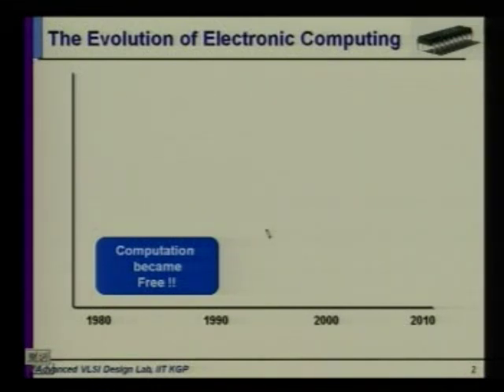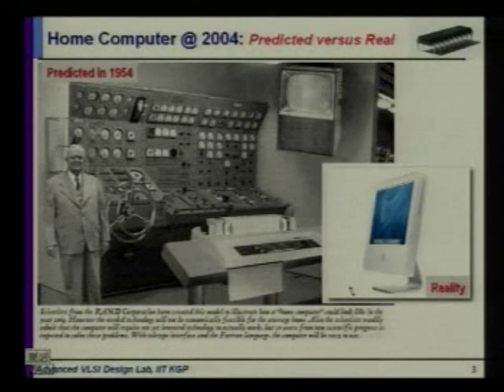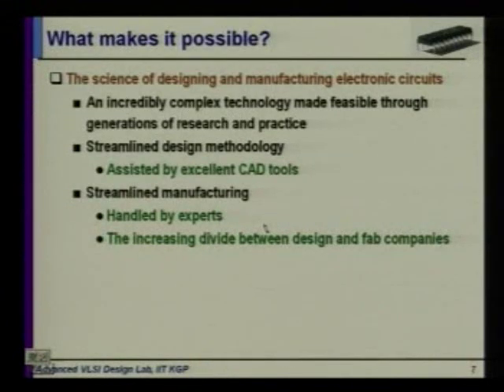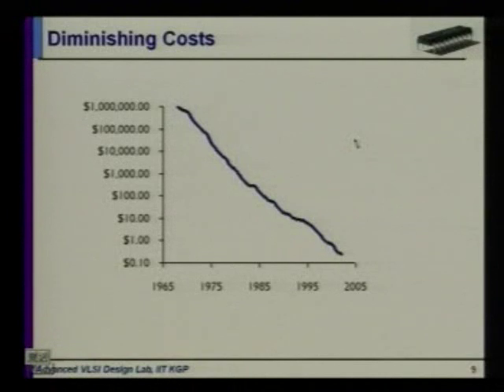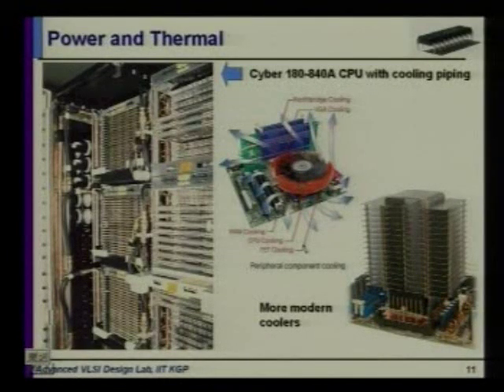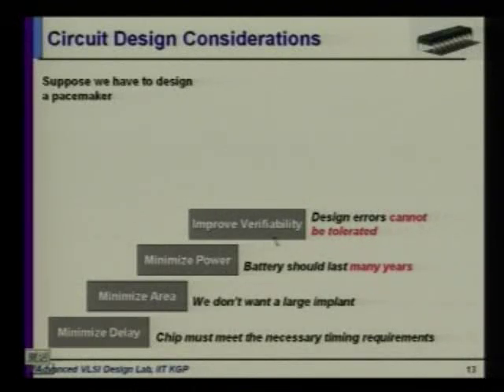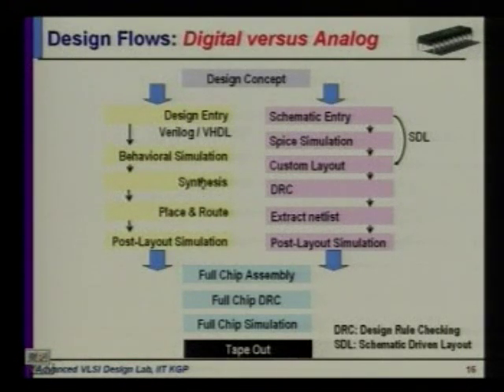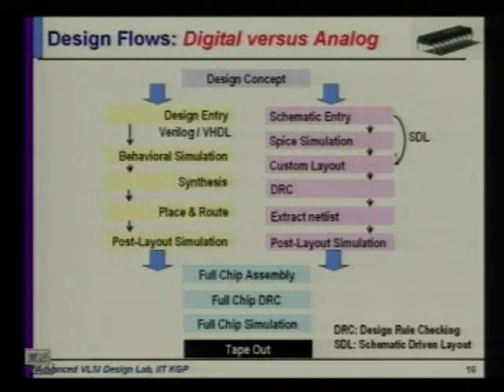Lec 1 introduction